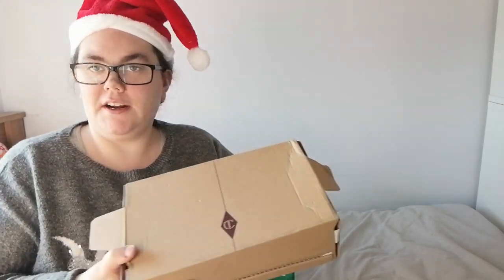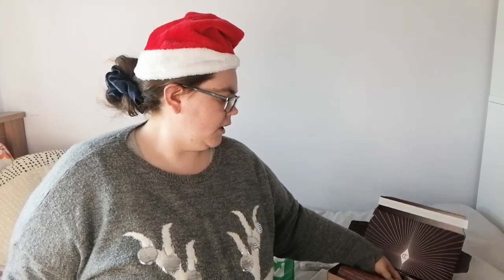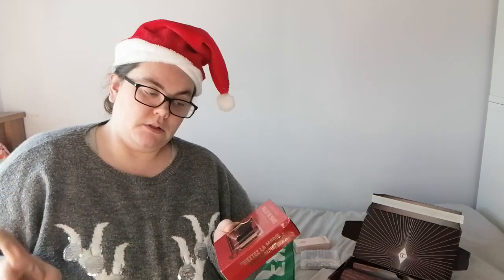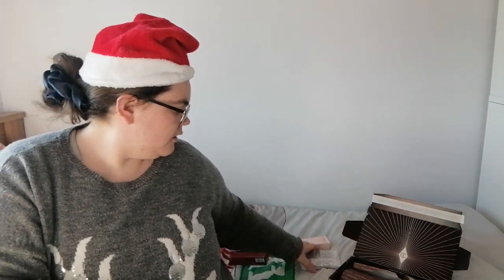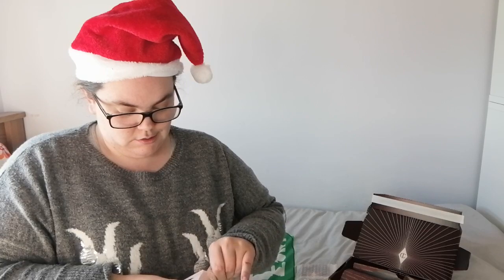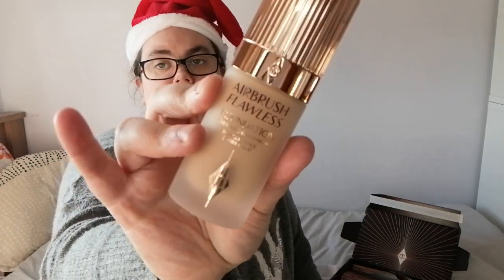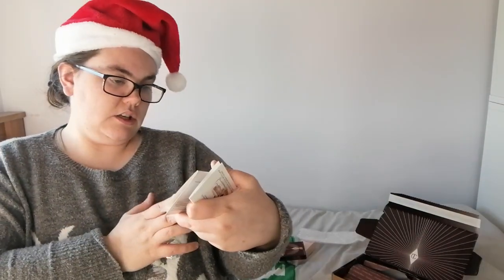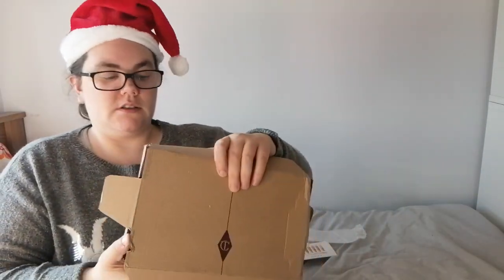❄️❄️ Vlogmas Day 10❄️❄️ | michellesbeautycorner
Unboxing Charlotte Tilbury haul!